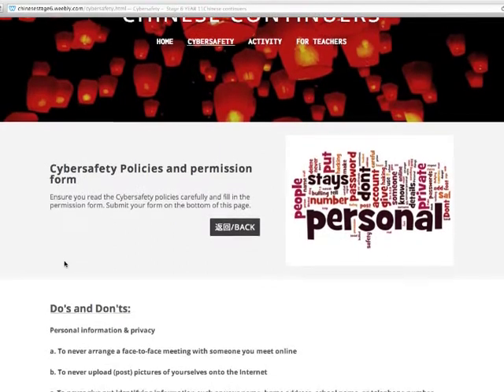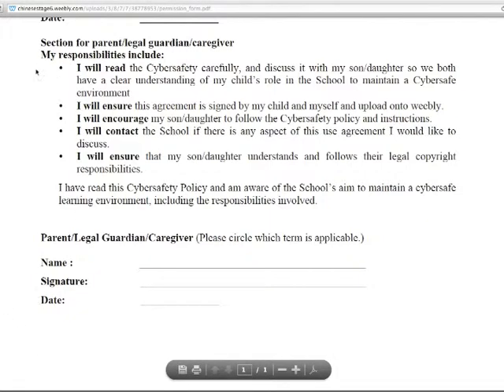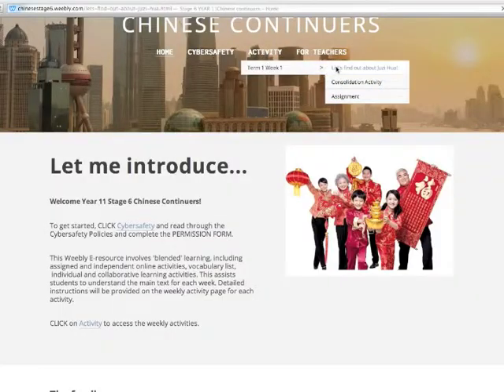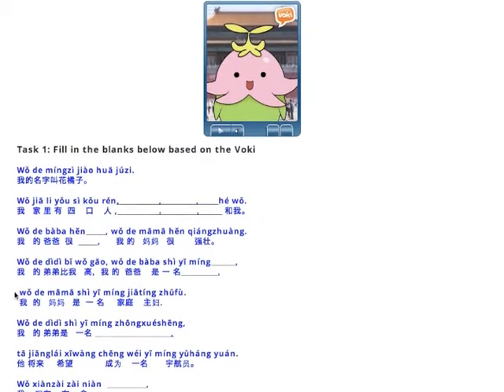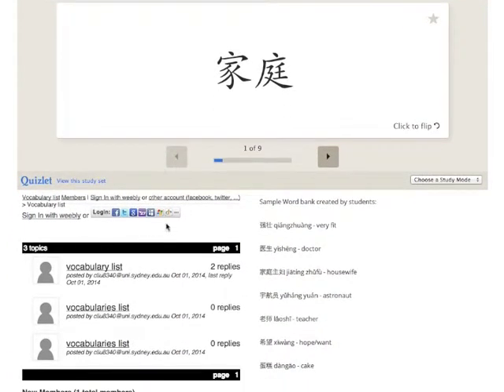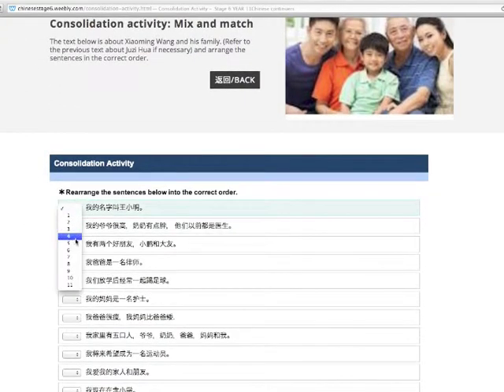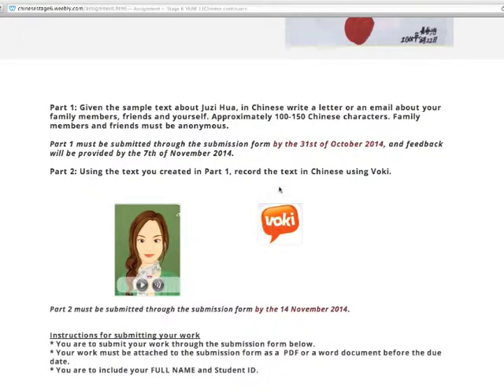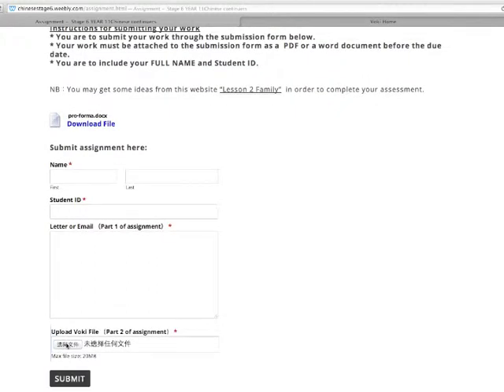Year 11 Chinese Continuers